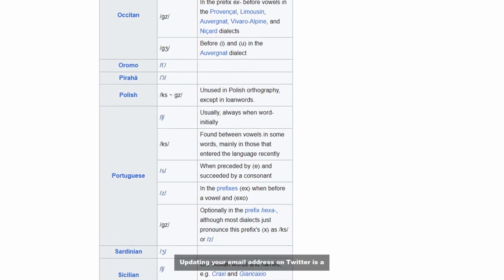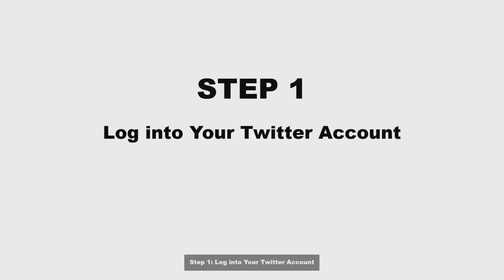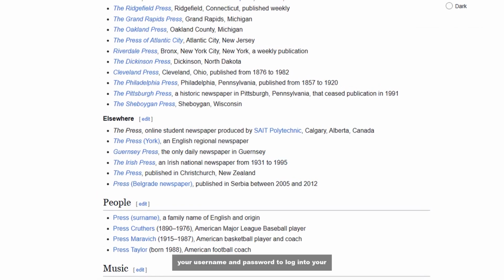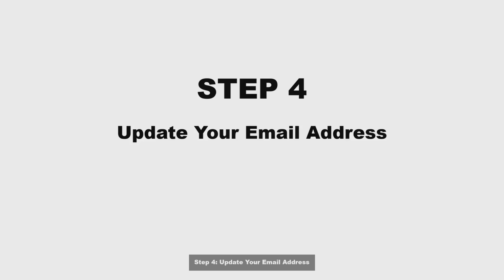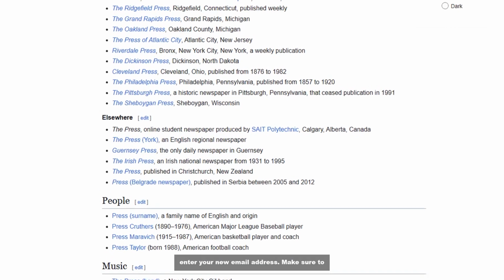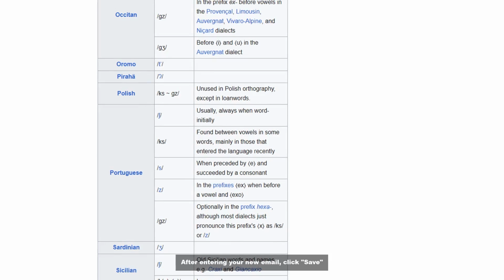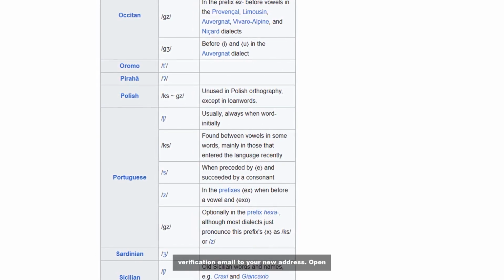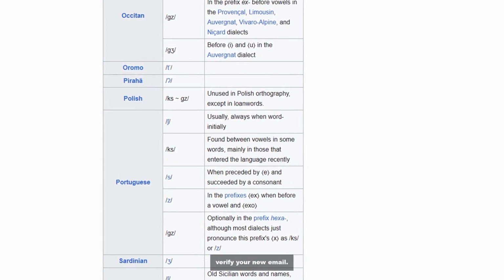How To Update Email Address On Twitter 2025 (2026)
Learn the step-by-step instructions to ensure your account remains secure and up-to-date.